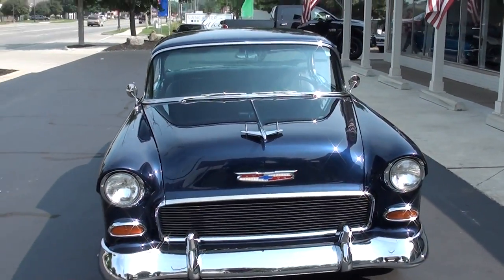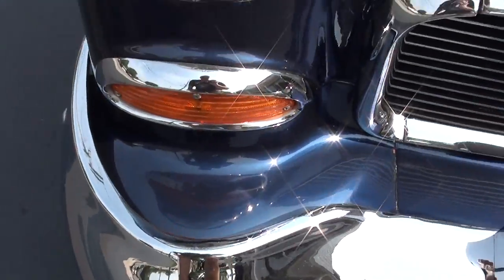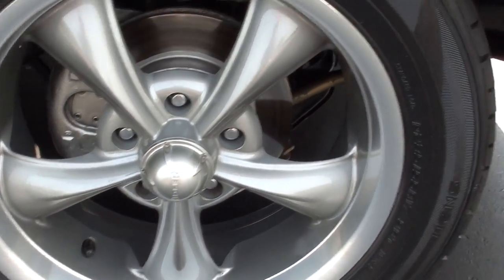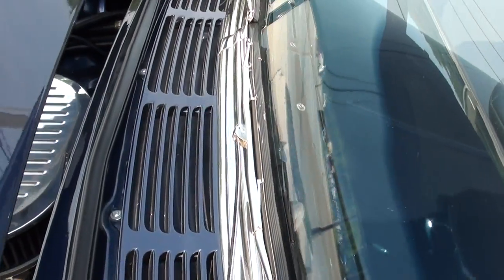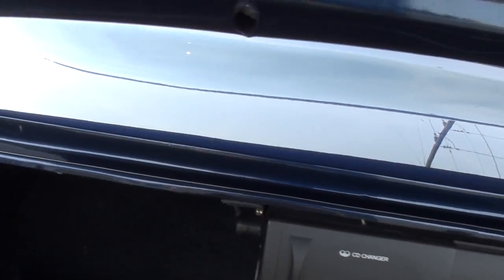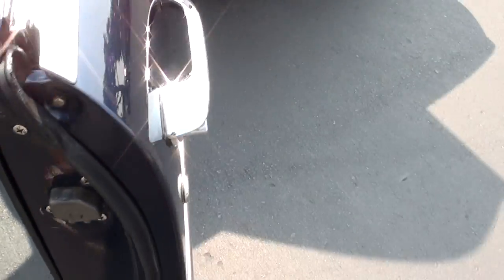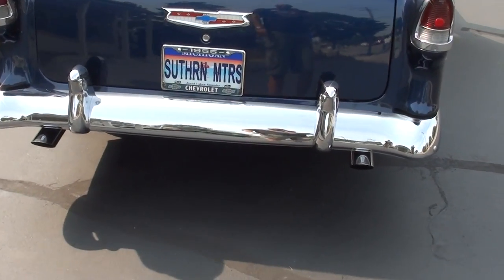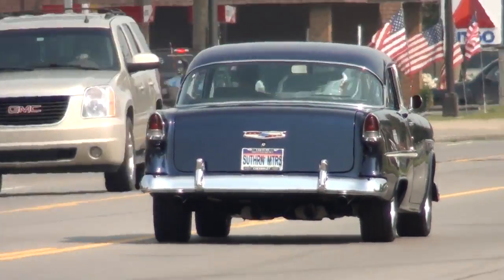1955 Chevrolet Bel Air $43,500.00